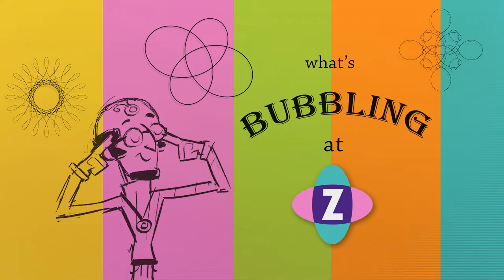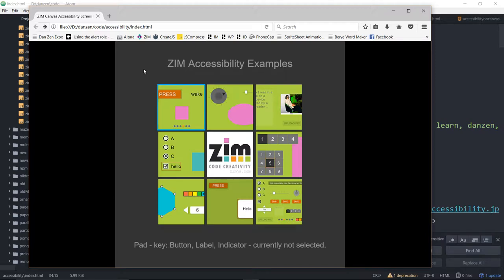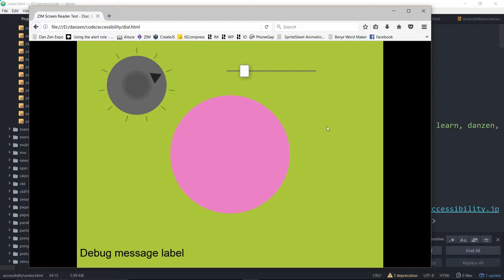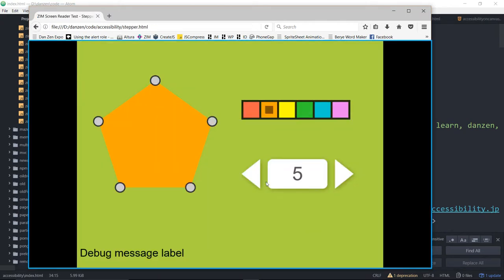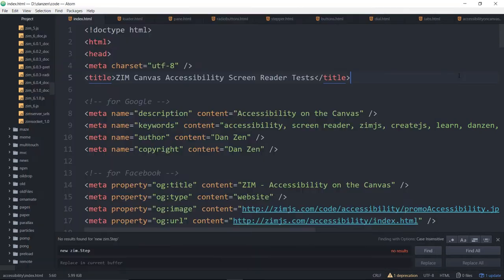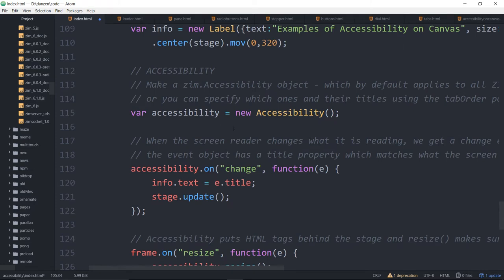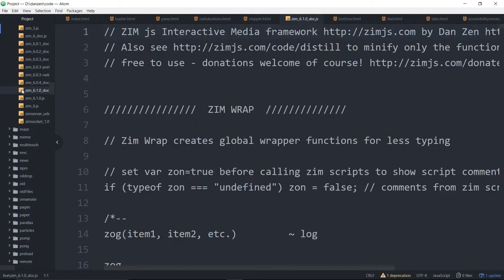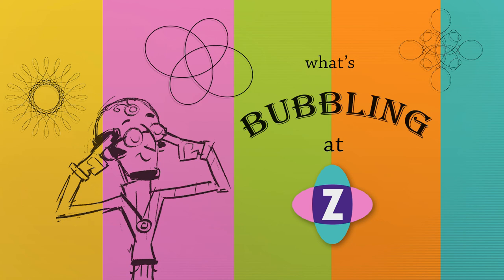ZIM Bubbling: 39. Canvas Accessibility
ZIM Bubbling: 39.

ZIM now has Accessibility for screen readers for the HTML Canvas - cool! - come try out 9 examples (counting the menu).  On windows, type narrator into Cortana to start the screen reader.  Also works on Apple iOS Voice Over and Android TalkBack - for Android, we are still working on Slider, Dial, Stepper and ColorPicker - we have an idea as to how these can work so look forward to that soon.  There is still lots to try as Accessibility works with all ZIM Dispay Objects - Shapes, Labels, Buttons, CheckBoxes, RadioButtons, Panes, Indicators, Tabs, Pads, Loaders, TextAreas, etc. Plus, you can make it talk any time you want in your code.

00:00 start
00:51 a pad with images to go to examples with screenreader
02:00 tab to go to an other object and listen
02:47 example 1: button + label + shape + indicator
04:10: example 2: dial + slider + circle
05:53: example 3: textarea + image + upload picture
06:26: example 4: polygon + colorpicker + stepper
07:47: example 5: radio-button + tabs + checkbox + all others
08:07 the code behind the accessibility
09:09 title 'zim accessibility'
09:40 code for pad with numbers
10:20 var accessibilty
13:21 objects and image with title what is on the image